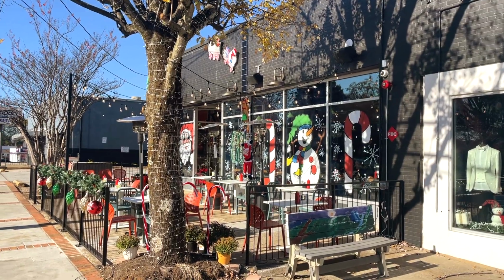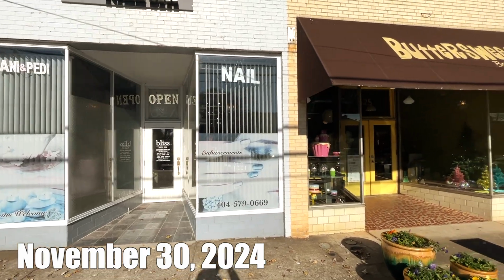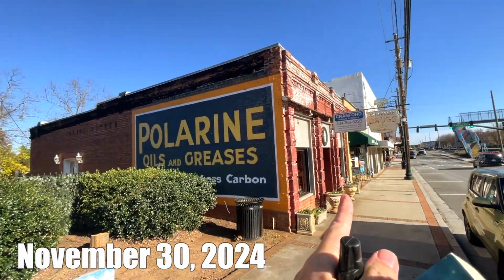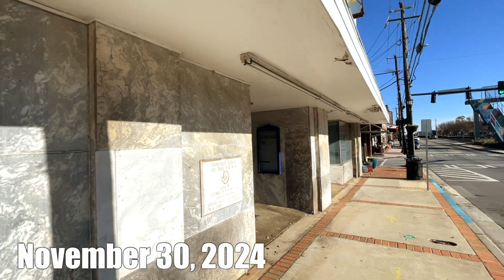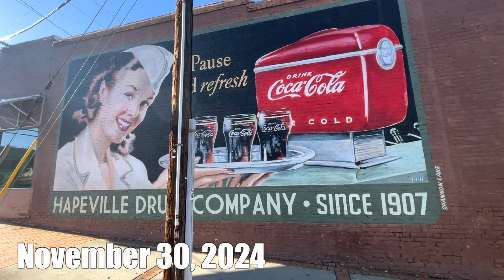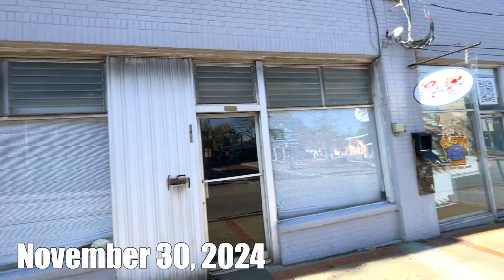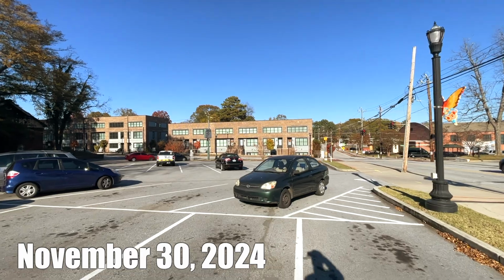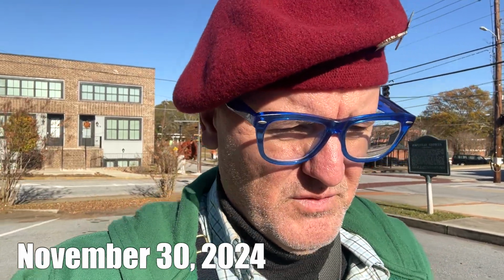Tour #91 - November 25, 2024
This walk is part of a series of often live- streamed tours in which Dewey, a Hapeville resident and town historian, wanders around Hapeville to capture what the town looks like during a time of rapid development and change.

Hapeville, founded in 1891, is a 2.5 square mile town located directly north of the Hartsfield-Jackson Atlanta International Airport, seven miles south of Atlanta.